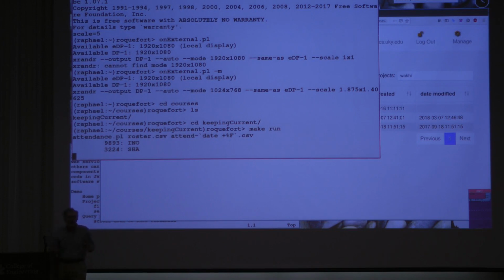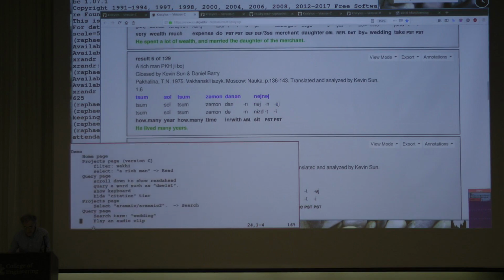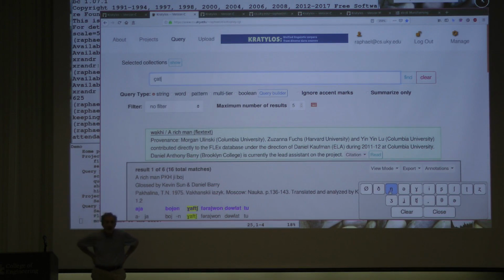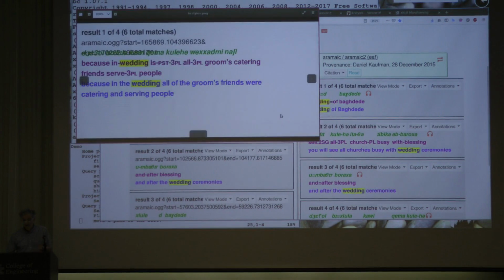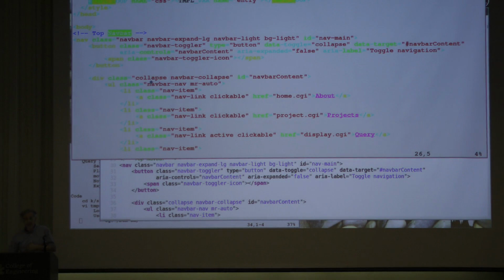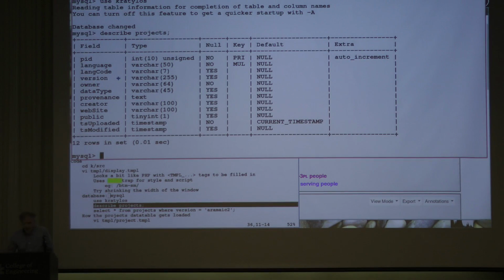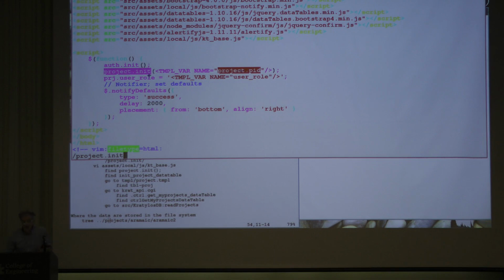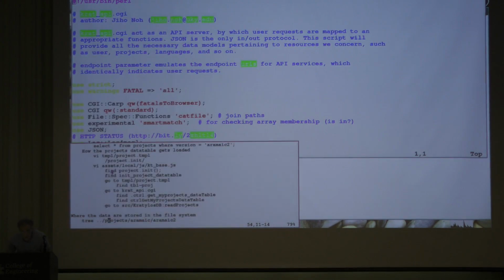UKY-Computer Science Keeping Current 2019-01-16 - Raphael Finkel - Part 1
Abstract: I have been working on the Kratylos project for several years. It is a web service that allows linguists to publish their field notes so they and others can search through the data. I will describe (and demonstrate!) the components that make the web site work, including CGI code in Perl, presentation code in Javascript, and data in SQL, along with lots of useful third-party software such as Bootstrap, JQuery, Alertify, and DataTables.